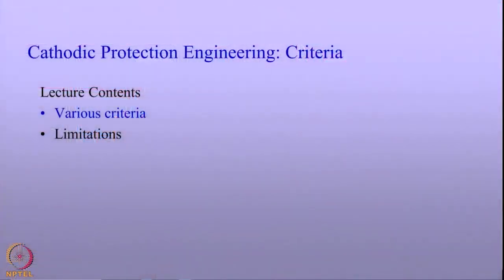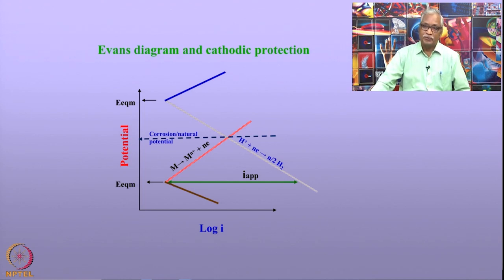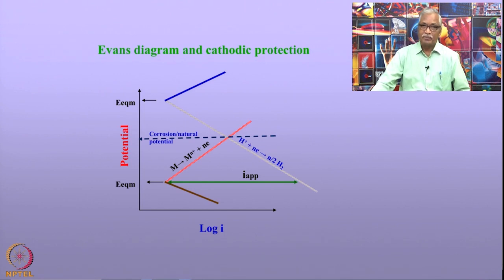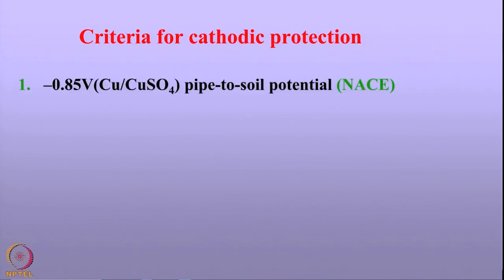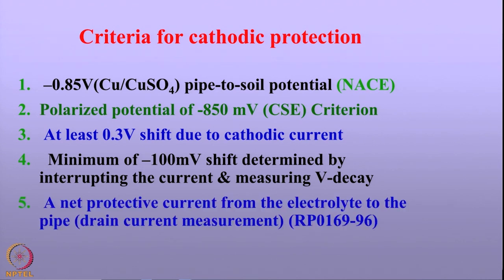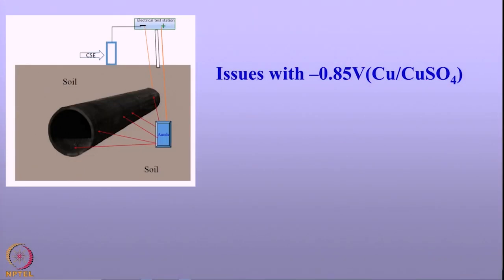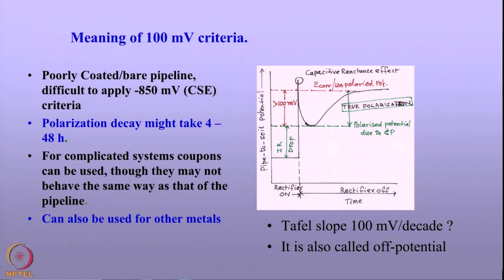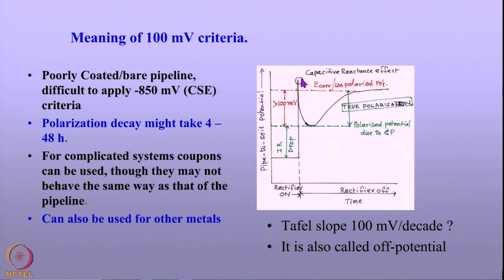Criteria swayamprabha CH35SP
Course Name : Cathodic Protection Engineering